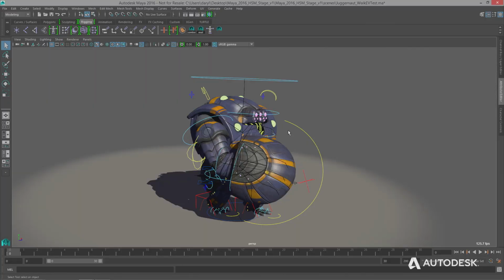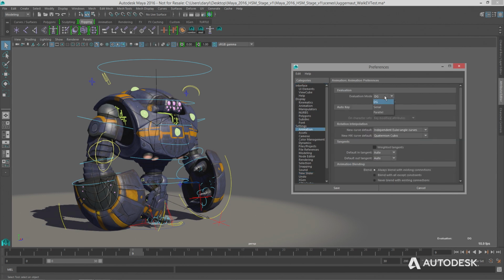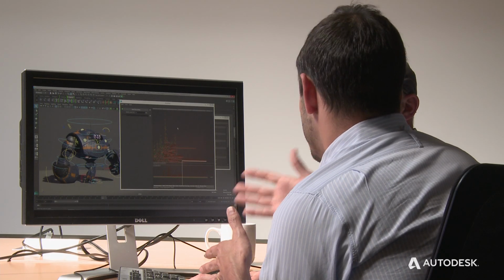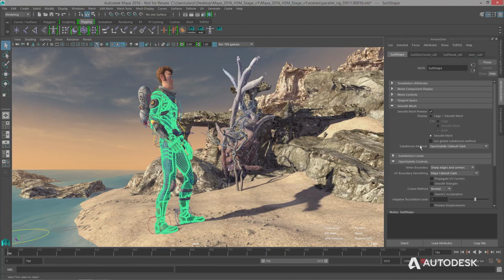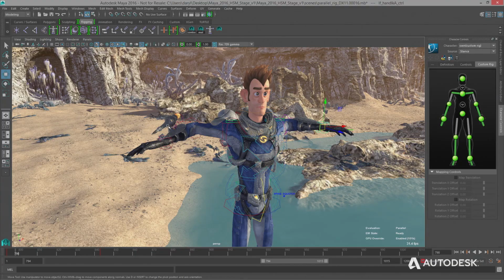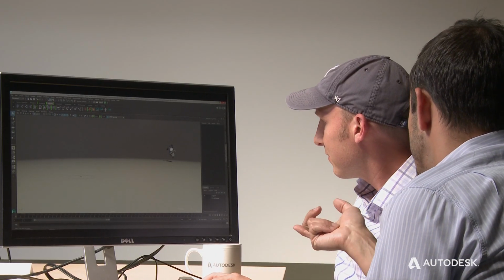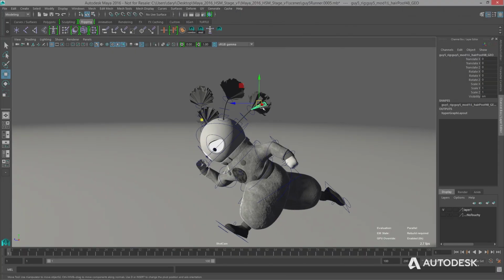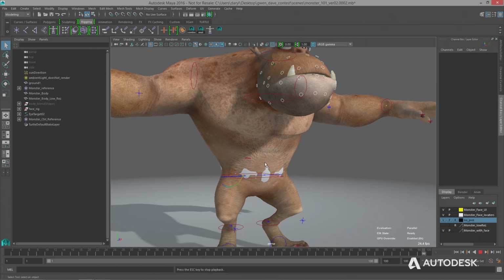Supercharged Animation Performance in Maya 2016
Curious about how to take advantage of the new parallel rig evaluation feature to make sure your machine is using its resources effectively? Interested in eliminating bottlenecks that drain resources in your scene?  Find out how to save valuable time with Maya 2016 by joining Daryl Obert (Maya Technical Marketing Manager) and Martin de Lasa (Principal Maya Developer) as they demonstrate the new and improved animation performance capabilities. They’ll also discuss some development challenges they faced, as well as share some of the process of delivering a big new feature like parallel rig evaluation for the Maya 2016 release.